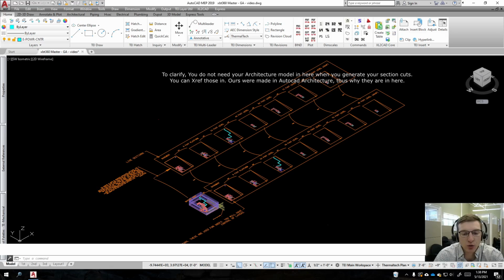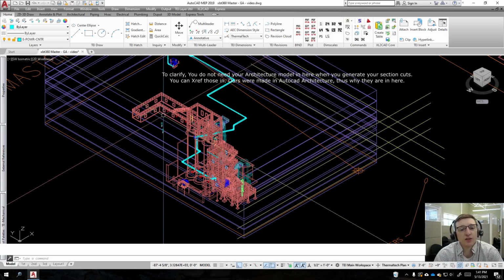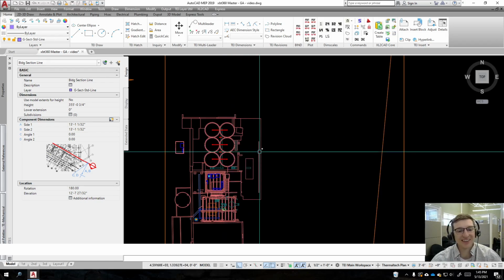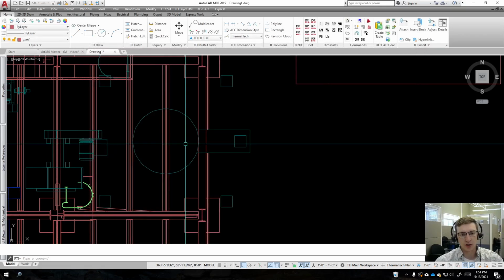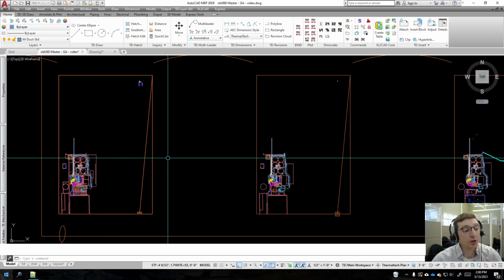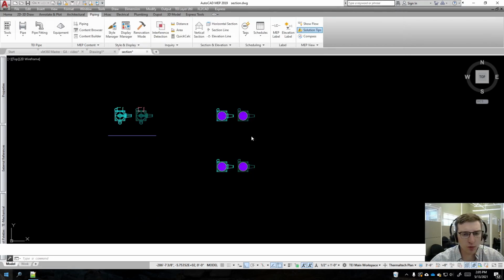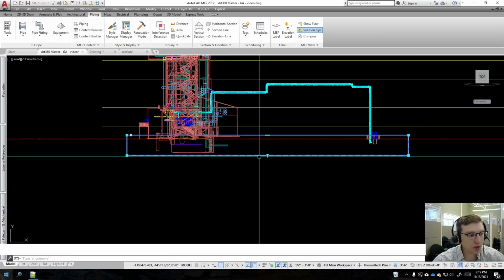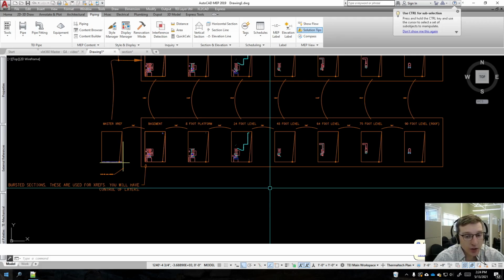Autocad Generating 2D drawings from 3D models with Horizontal Section Cuts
Do you have a 3D model in Autocad? In this video we outline a combined strategy approach to generating 2D floor plans without the use of Multiview parts. We approach the solution using Horizontal sections cuts in this example.

I outline the context and the strategy within the 1st 5 minutes so that you can determine if this approach will meet you needs.

Questions or comments? Let me know.